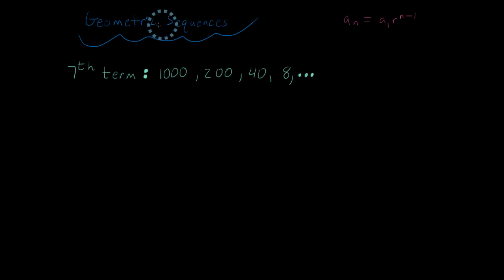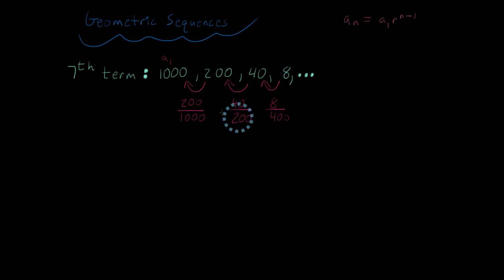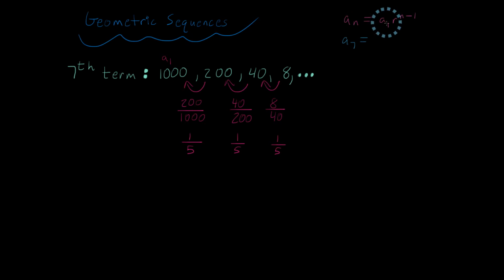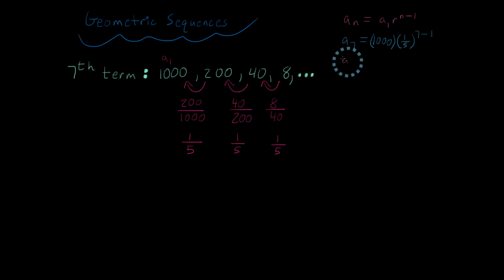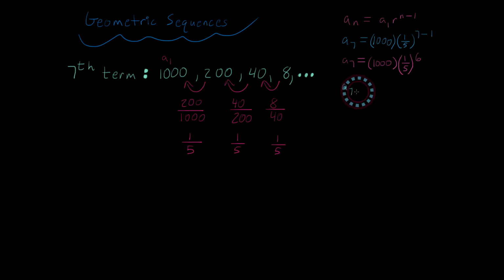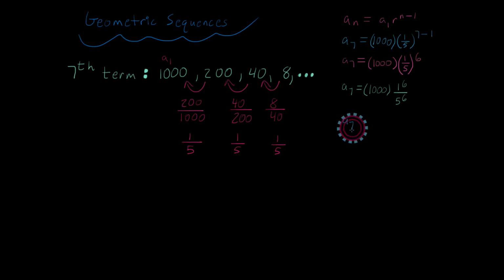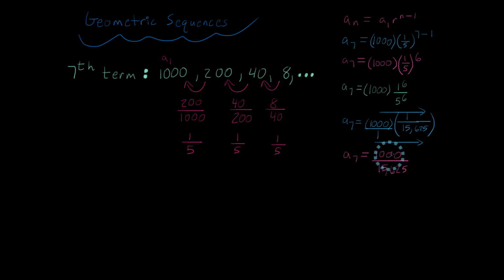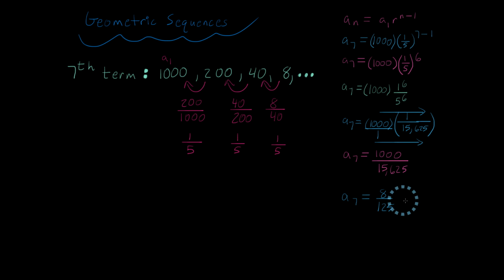613 geometric sequences4